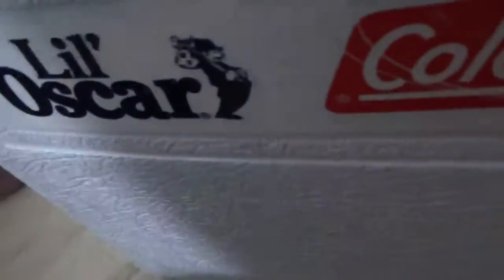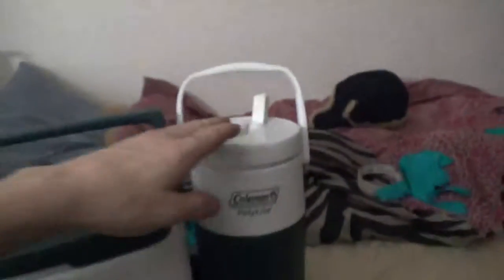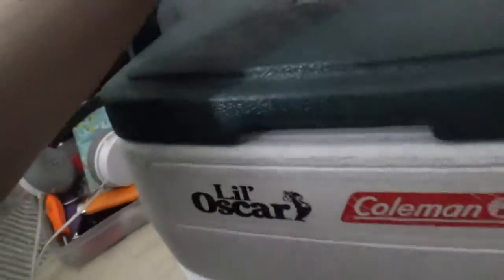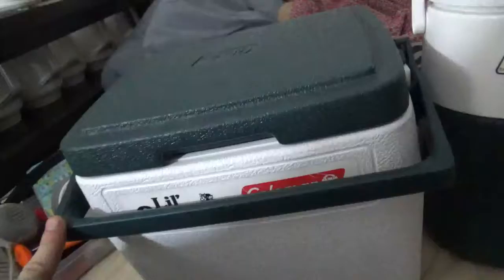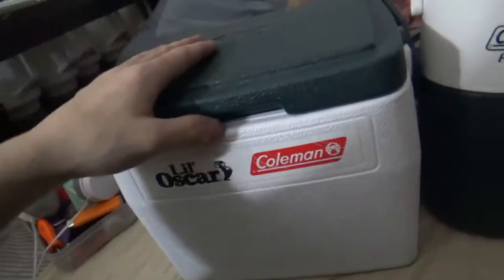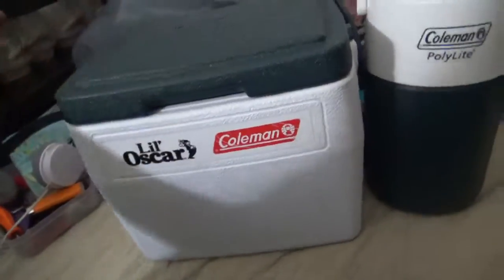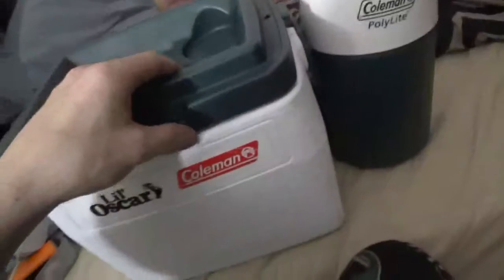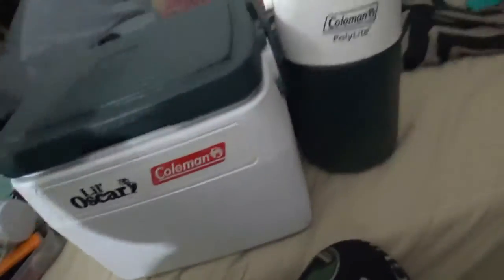1997 vintage coleman green cooler made in the USA